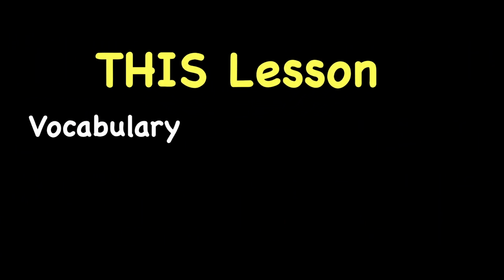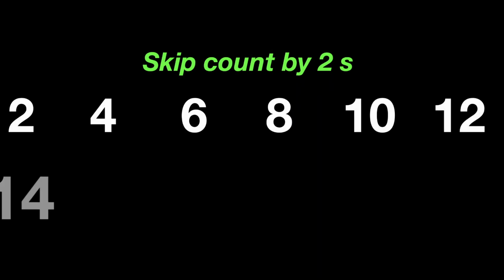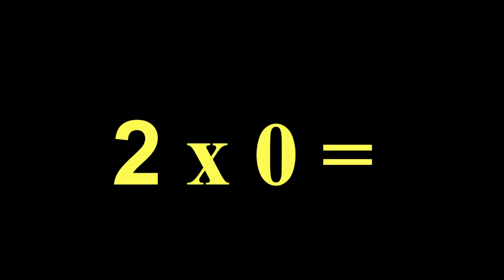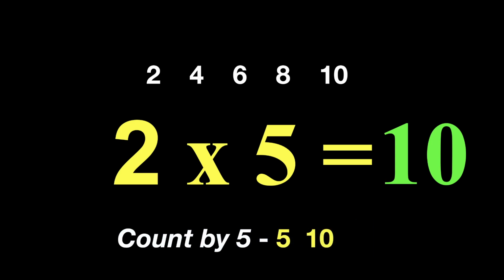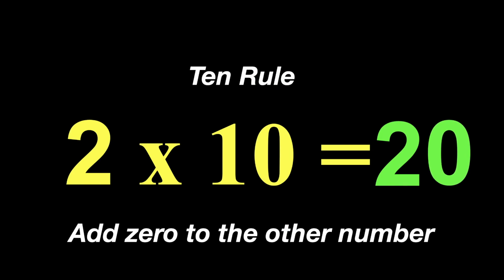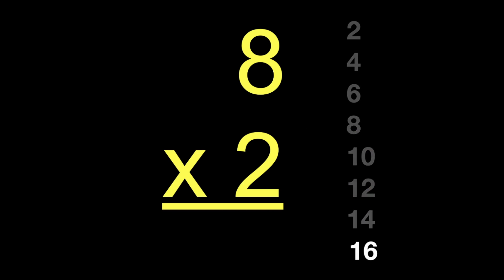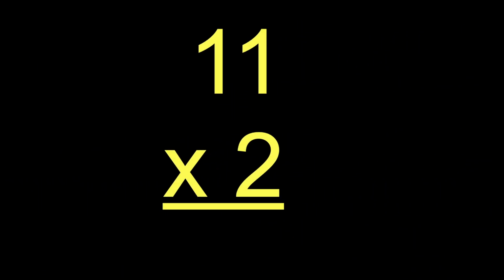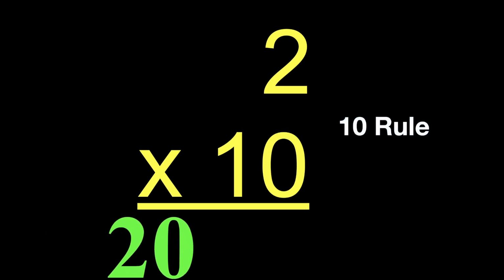Multiply by 2 Lesson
This video shows strategies to learn multiplication facts for 2. Faith is also in this video with me today! Vocabulary words begin at 0:37. Counting by 2 begins at 1:35. Practice problems begin at 3:25.